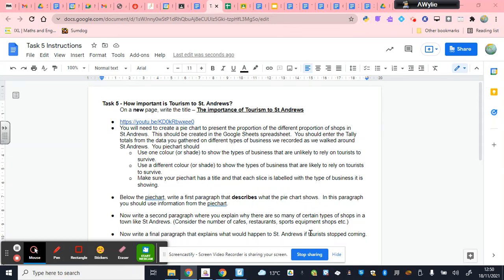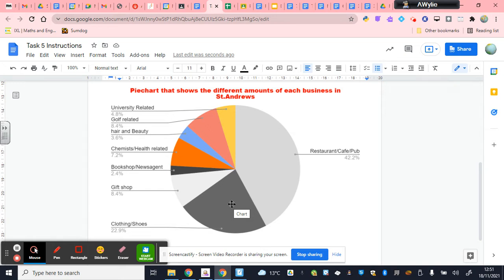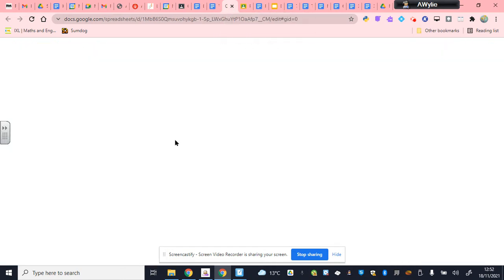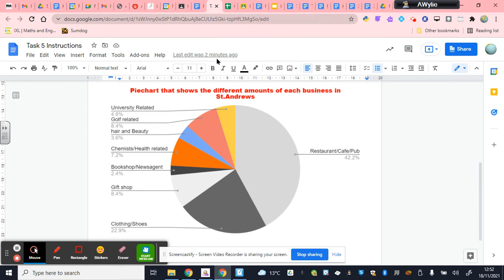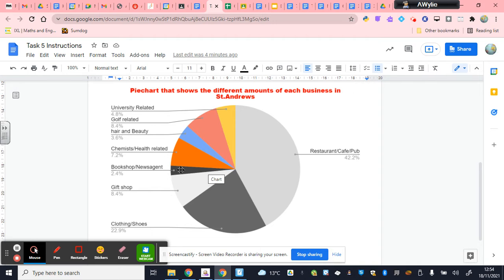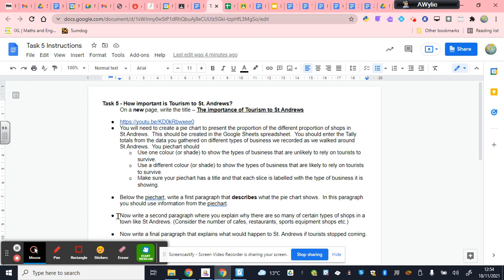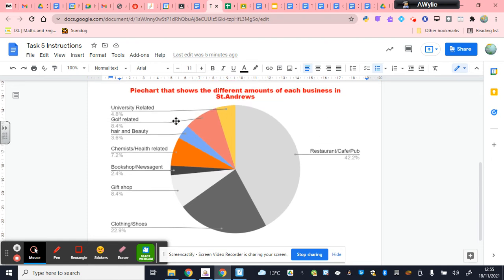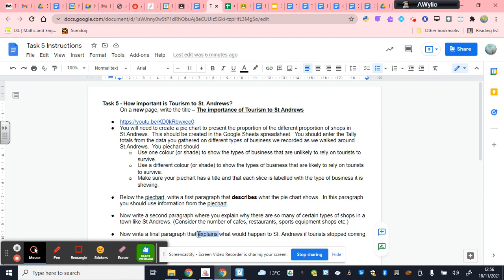Tutorial on describing and explaining your piechart